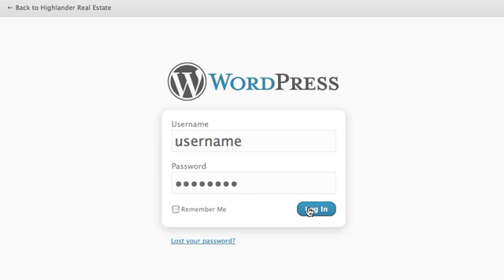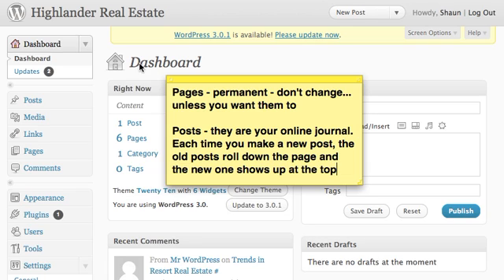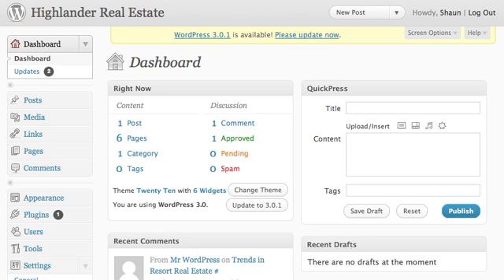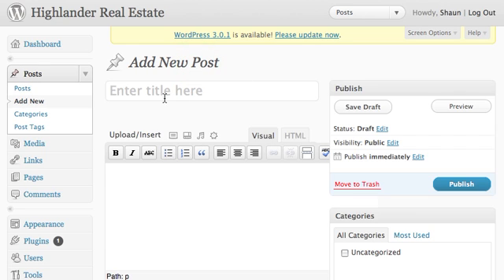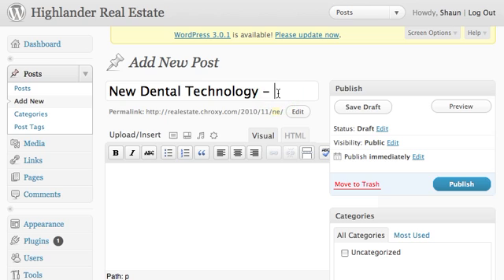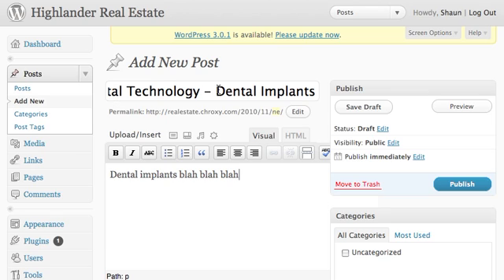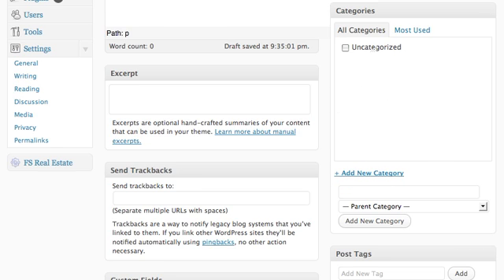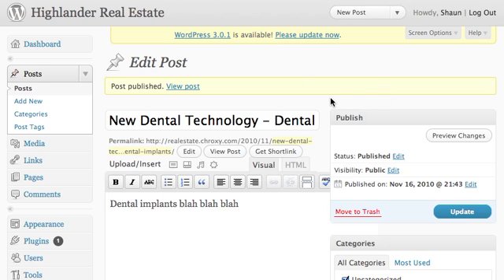How to Make a Post in Wordpress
This video shows how to make a post in Wordpress. At 277websitedesign.com we create wordpress blog-based websites for small businesses. If you want to make your own website, you can use a Wordpress blog. ...or we can do it for you for only $277. Wordpress is the closest thing to free web design software that there is. And it is easy to manage once you get the hang of it!

This video goes over "how to make a post in Wordpress."

Ellsworth Marketing creates wordpress blog-based websites for only $277. Then we provide training so our customers can manage the web site by themselves and save a lot of money.

Do you have a business in the following areas? We can help you. It is the Internet, after all! Dallas web site design, custom web site designer, Sacramento web site design, web site design Orange county, web design Orange county, web site design Scotland, Tampa web site design, custom website designer, business web site designer.